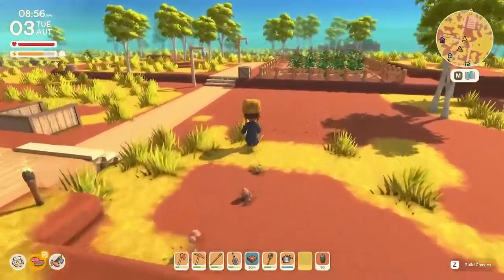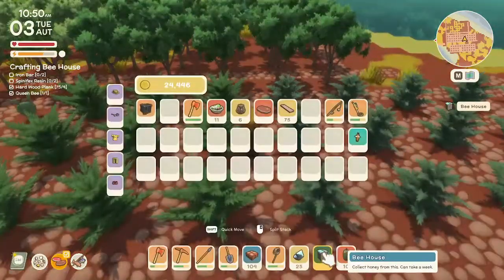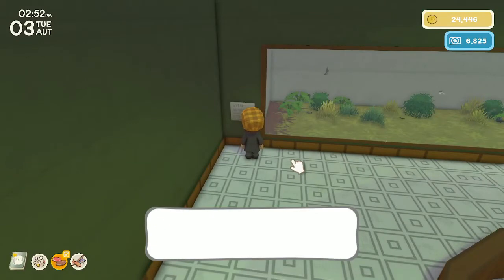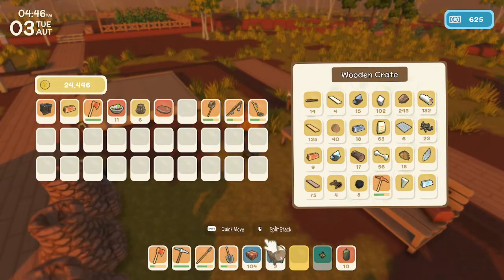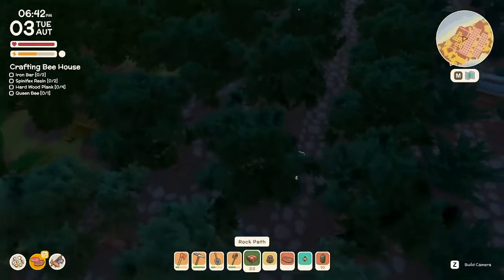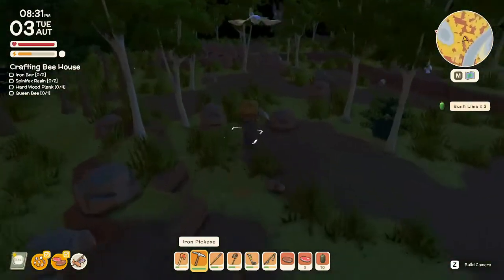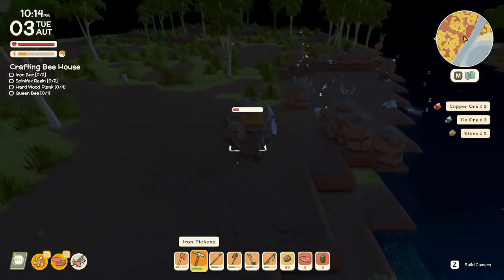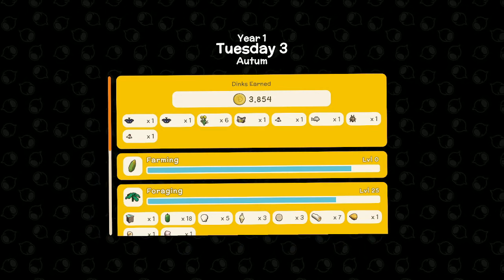Dinkum Walkthrough, Gameplay Bee House/Apiary & Museum donations episode 15